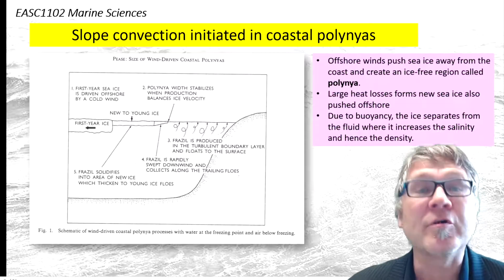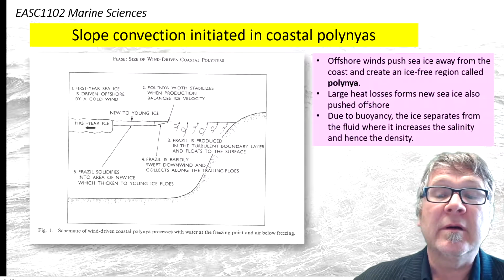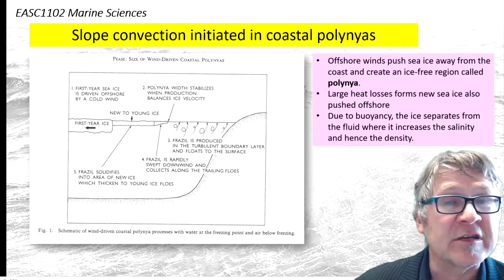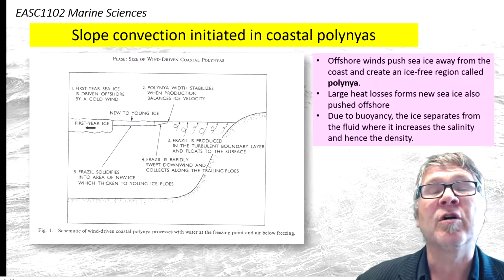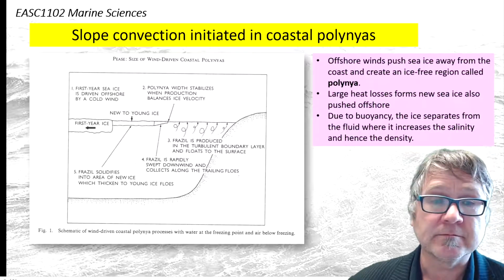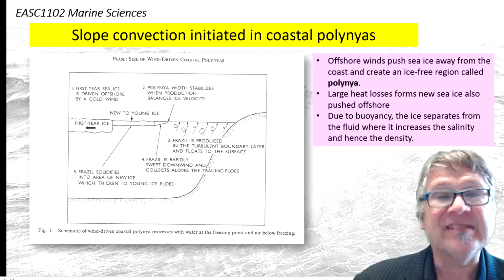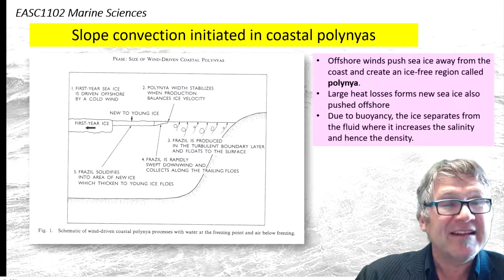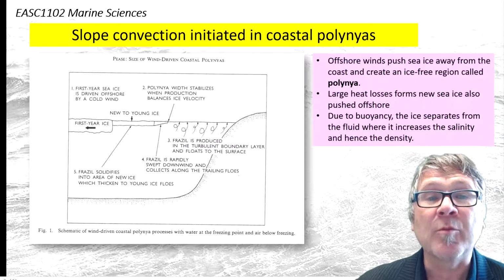Lecture 5-2 Slide 9